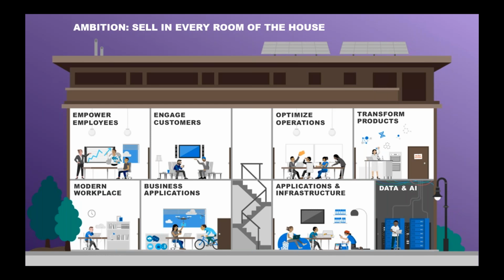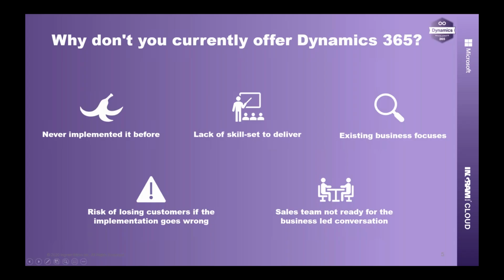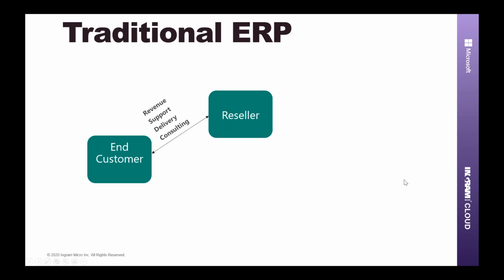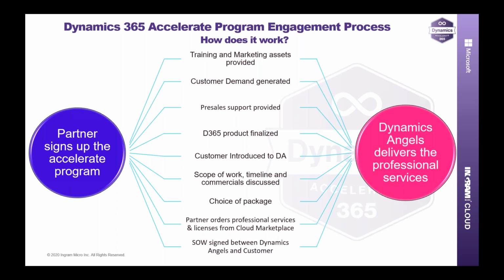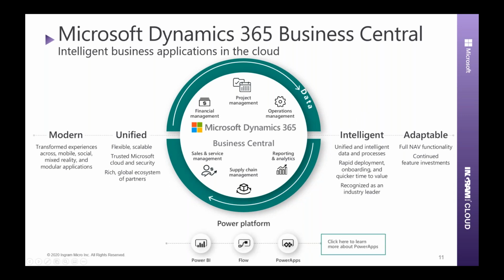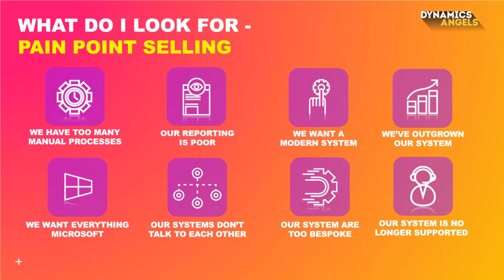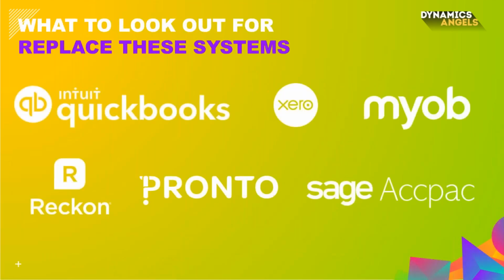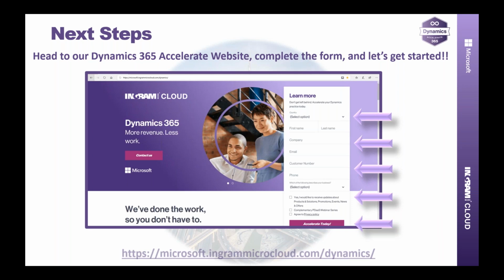Dynamics 365 Business Central